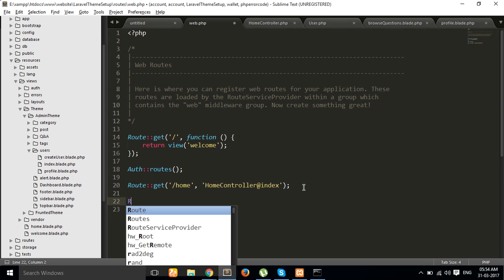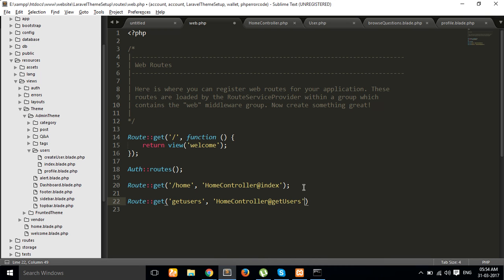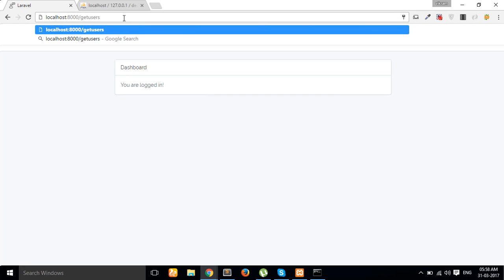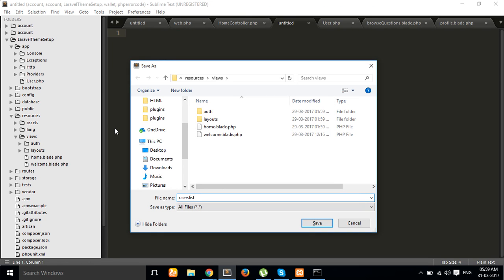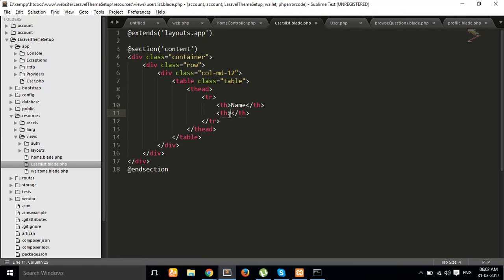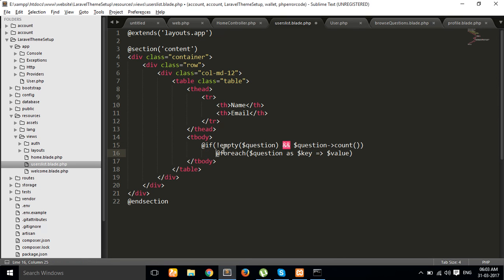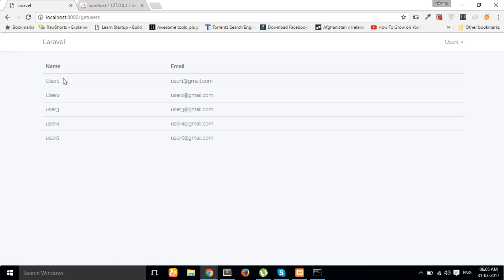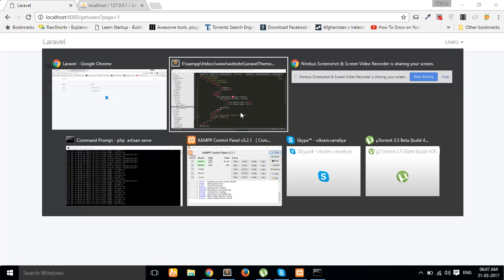laravel5.4-set pagination in laravel application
in this video i am try to show how to set pagination in your laravel application,
how to set pagination in laravel5.4,
paginate,
pagination in laravel,